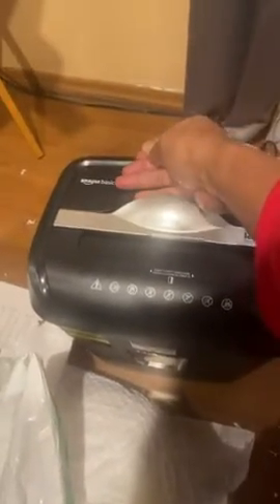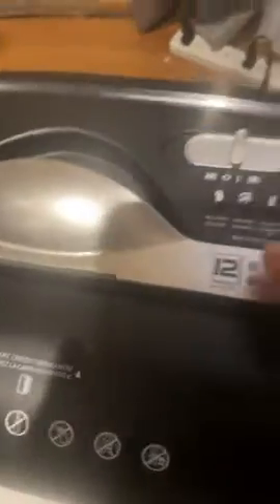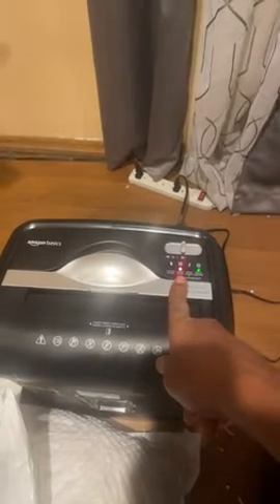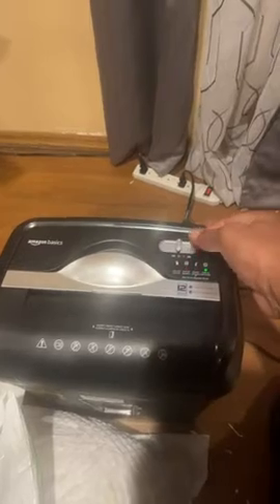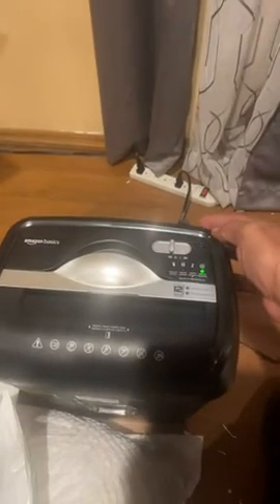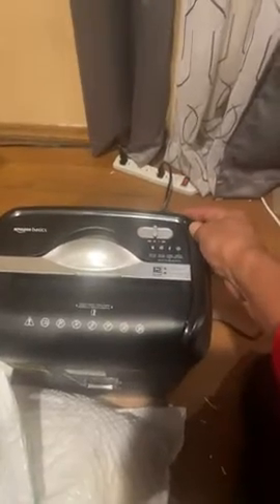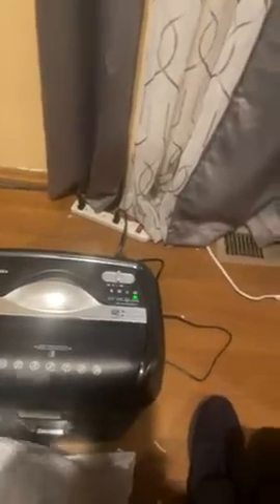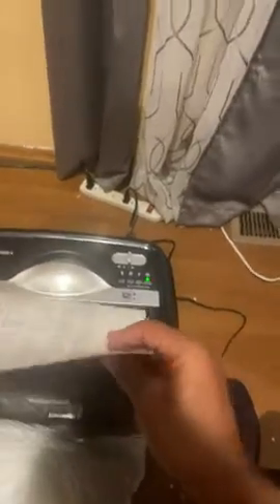Amazon Basics 8-Sheet Cross Cut Paper Shredder and Credit Card Shredder with 4.1 Gallon Bin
Amazon Basics 8-Sheet Cross Cut Paper and Credit Card Shredder - White

Amazon Basics 8-Sheet Cross Cut Paper and Credit Card Shredder - White - Product Model: C276-A W REVIEW
 My Experience with the Amazon Basics Shredder
I used to dread dealing with sensitive documents at home.  The thought of someone getting their hands on my personal information was a constant worry.  I knew I needed a reliable way to dispose of these documents, and that's when I started looking into paper shredders.  Without one, the consequences could be disastrous - identity theft is a real threat!

 Essential Considerations When Buying a Paper Shredder
Paper shredders are essential for maintaining privacy and protecting against identity theft.  They're crucial for anyone who handles s